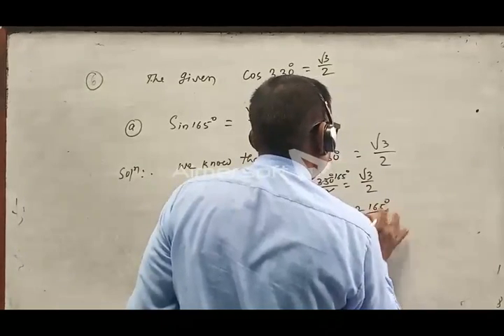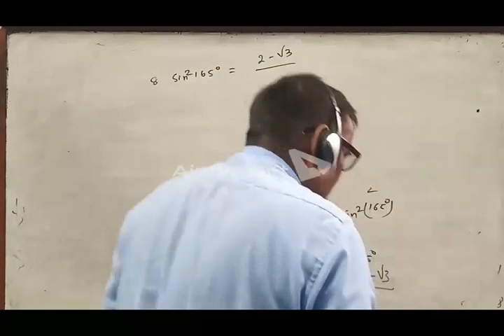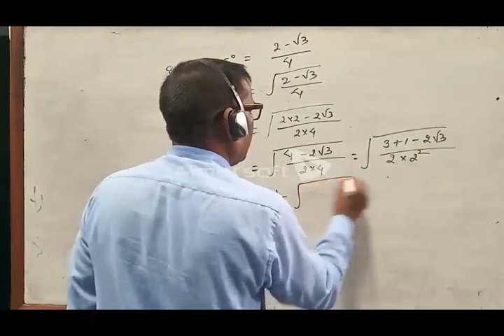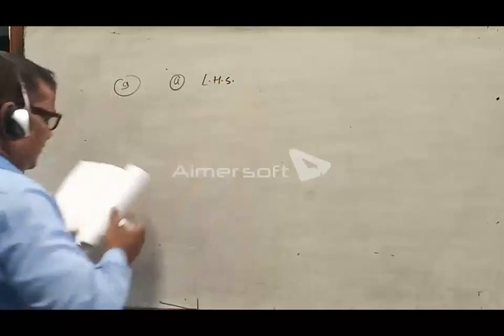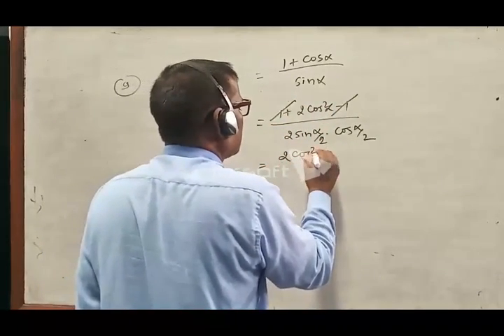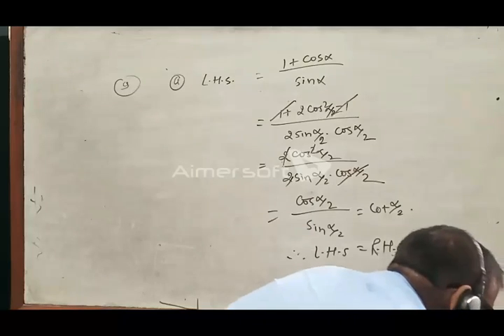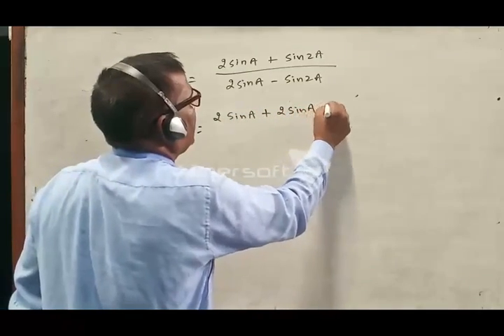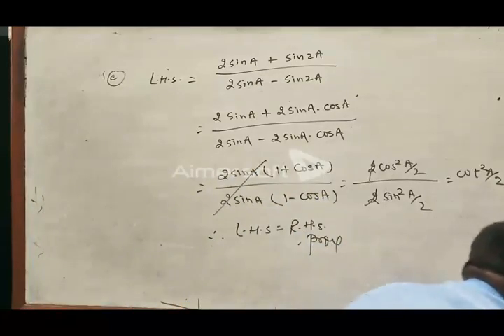solve education class 10|| trigonometry Part-2|| By Binod Chauhan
solution of trigonometry problems